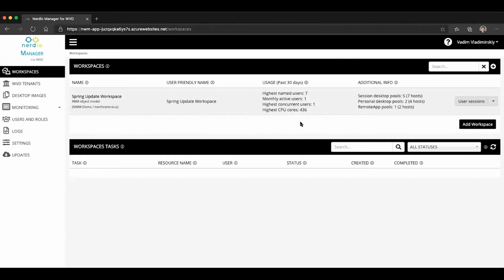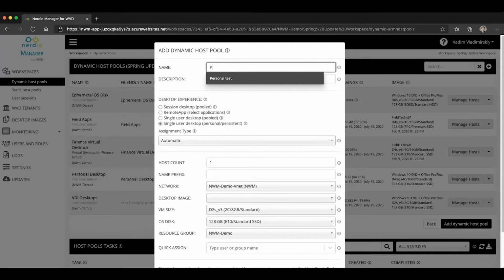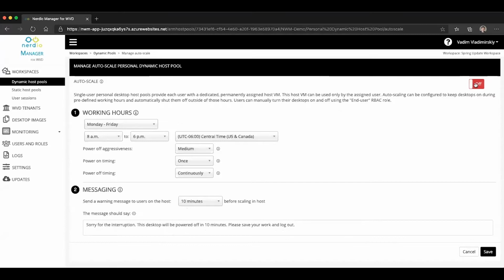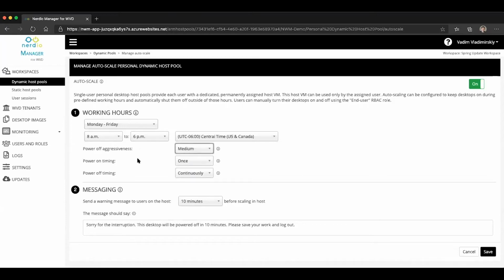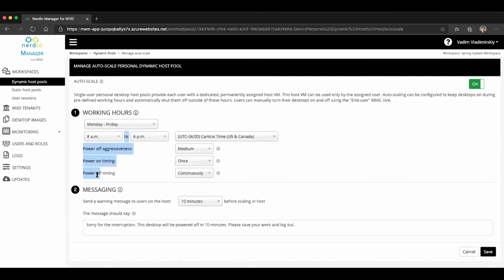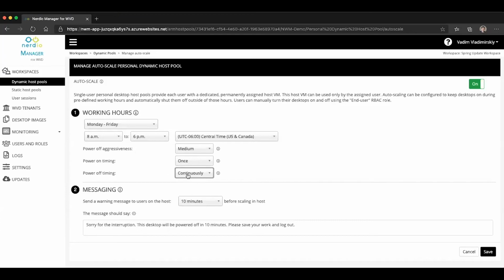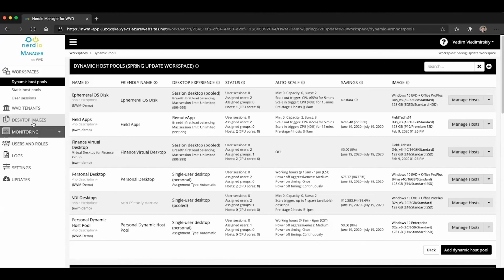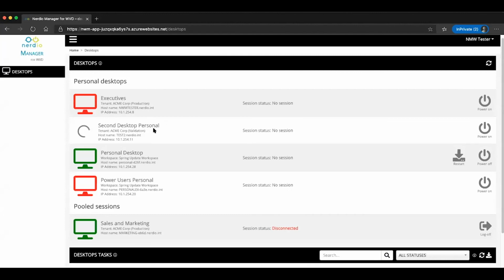Dynamic Personal Host Pools with Auto-Scaling in Nerdio Manager for Enterprise (AVD Demo of the Day)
In this Nerdio Manager for Enterprise Demo of the Day video, we'll discuss a new highly requested NEW functionality: the ability to create dynamic host pools with personal desktops. This feature is available in version 2.0 and newer.